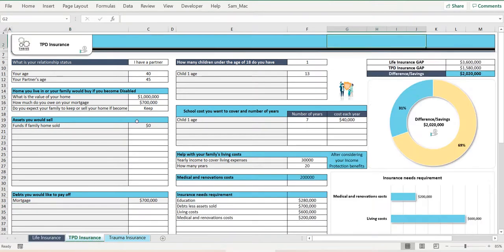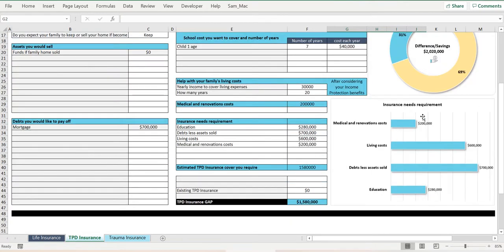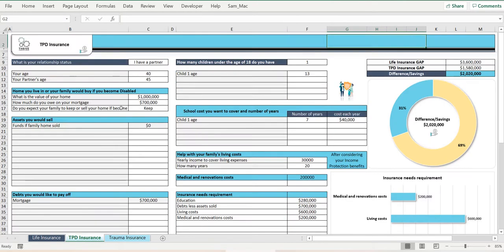Insurance Comparison Dashboard Dem